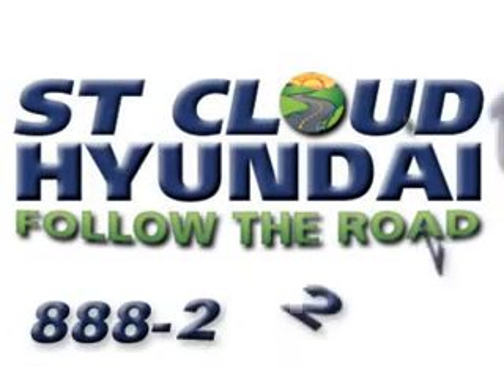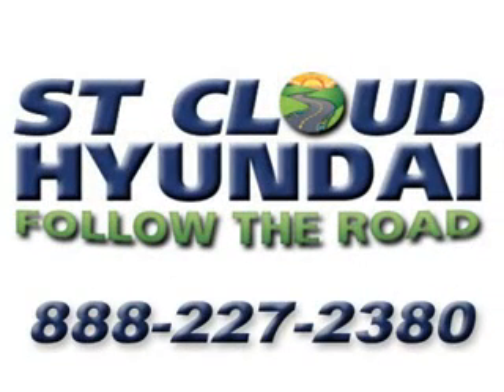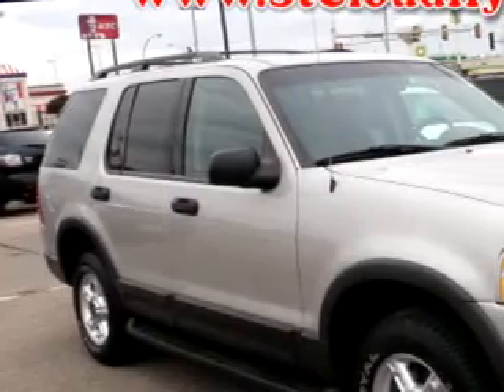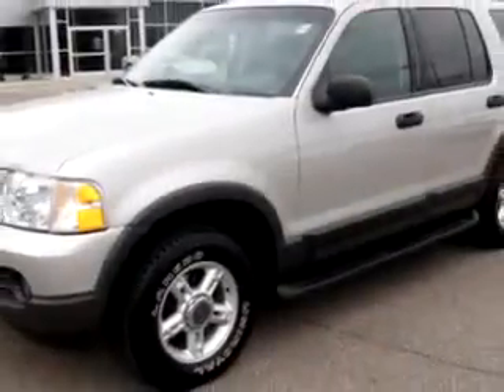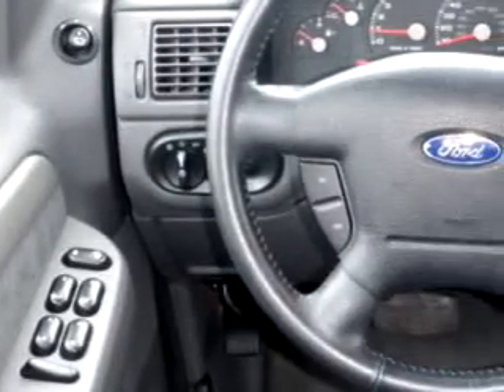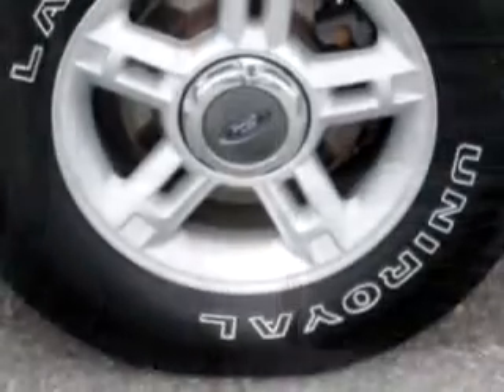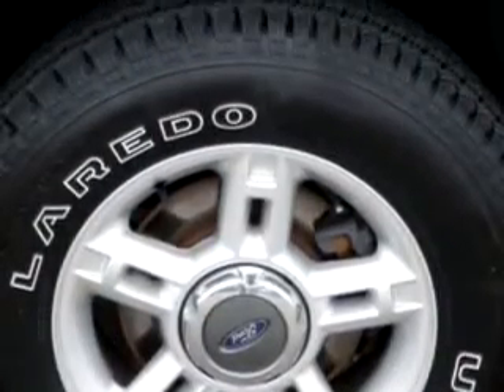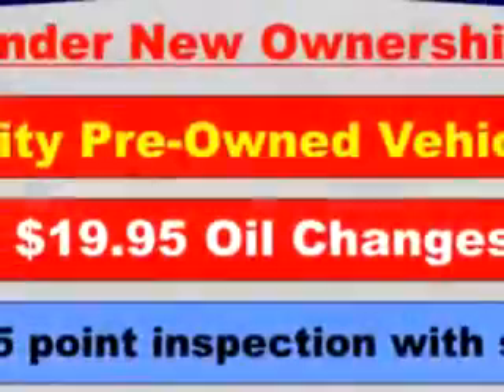2003 Ford Explorer XLT 4X4 5dr ST. Cloud Hyundai Waite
2003 Ford Explorer XLT 4X4 5dr- At ST. Cloud Hyundai, we know you are not just looking out for you. You need a vehicle for your entire family. Imagine driving this Gray 2003 Ford Explorer XLT 4X4 5dr, equipped with a 6 Cyl. engine and an automatic transmission with 93,170 miles. Enjoy this family SUV with features like Driver Side Air Bag, Passenger's Front Airbag, Tilt Steering Wheel, Cruise Control, Running Boards, Power Door Locks, Power Windows, and much more. Enjoy the drive, feel safe, and have peace of mind in this 2003 Ford Explorer XLT 4X4 5dr. See us at ST. Cloud Hyundai today!
Miles-  93,170
VIN- 1FMZU73K83ZA43286

ST. Cloud Hyundai
900 2nd Street South
Waite Park, Minnesota 56387